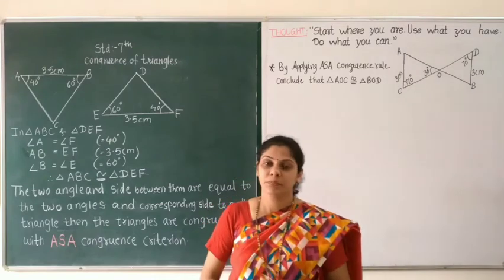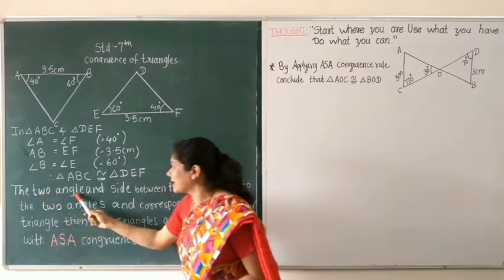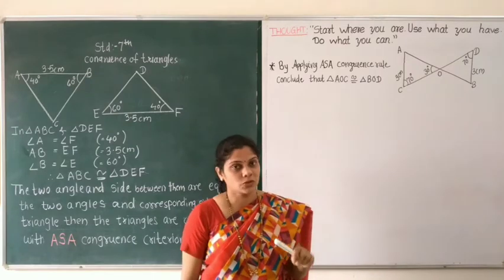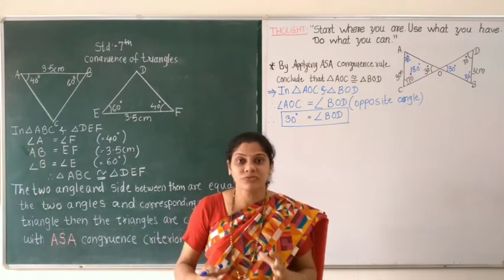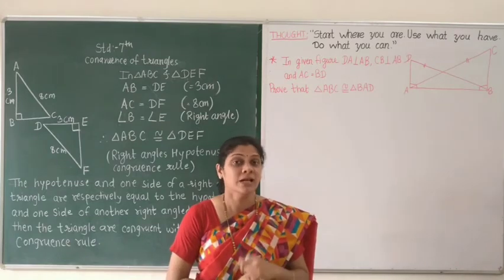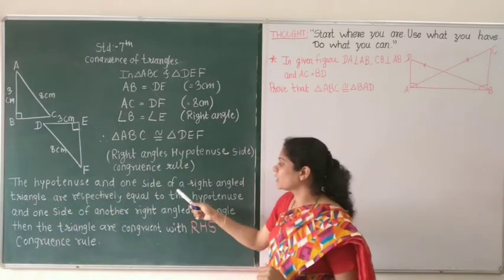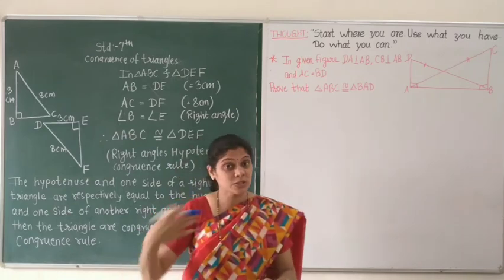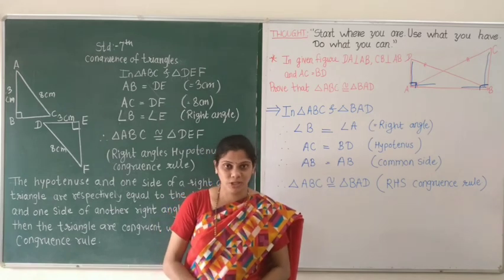CLASS 7TH SUBJECT MATH CHAPTER 7 CONGRUENCE OF TRIANGLES SESSION 4 CONGRUENCE RULES